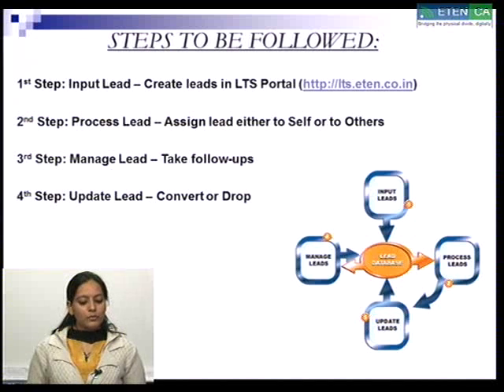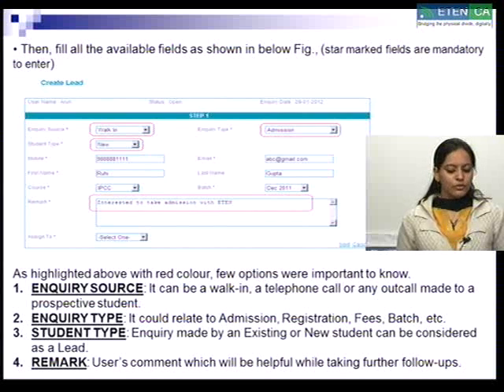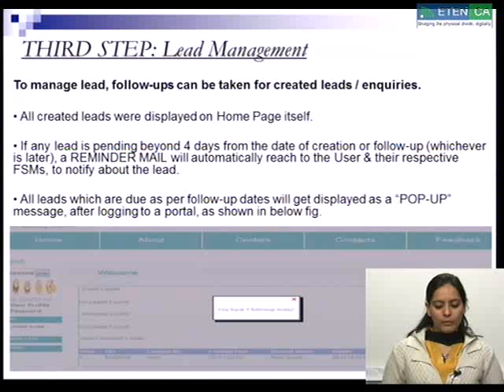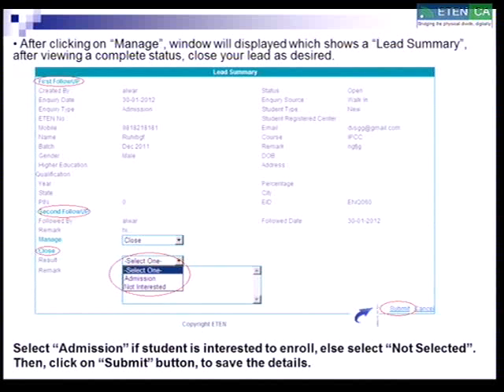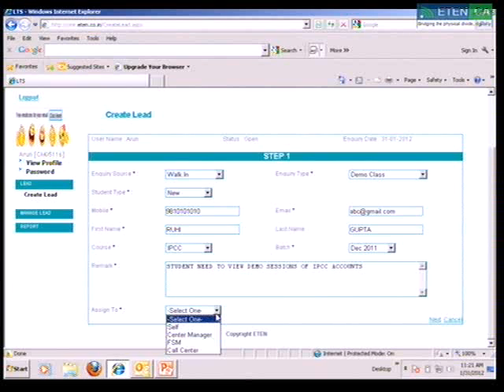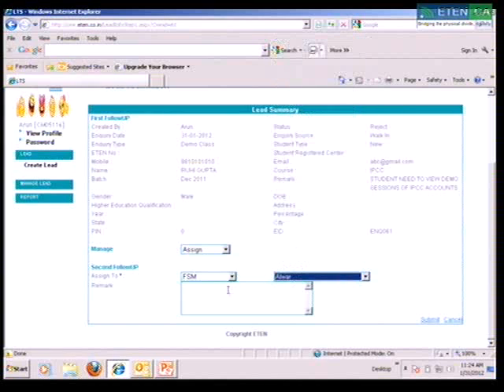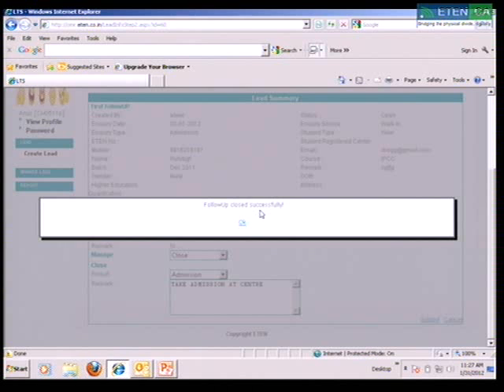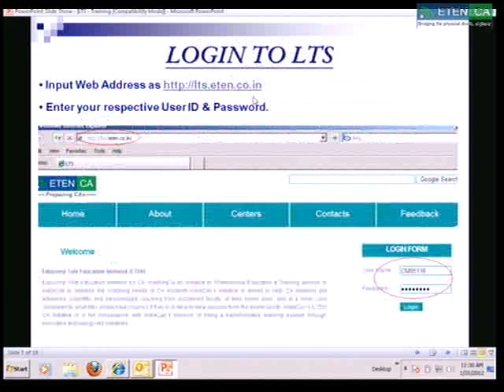TRAINING 31JAN 2012